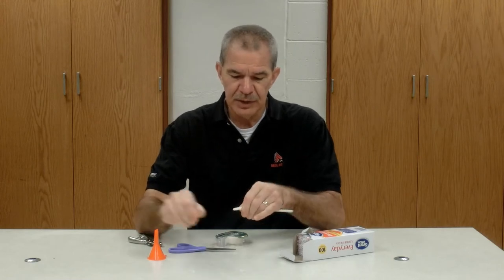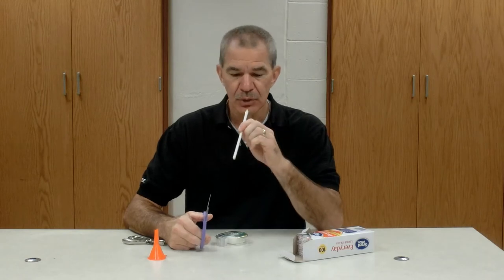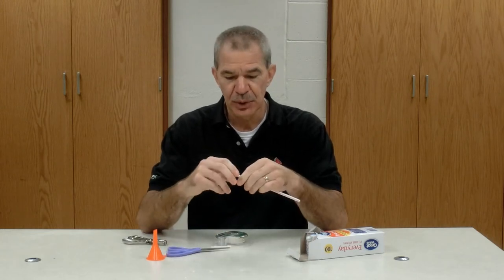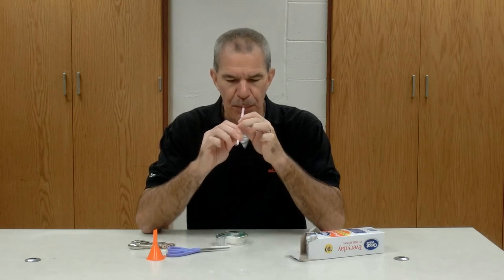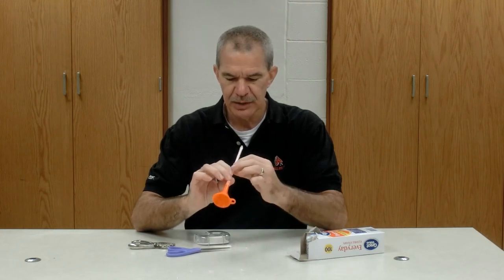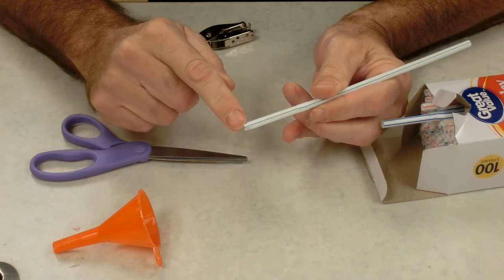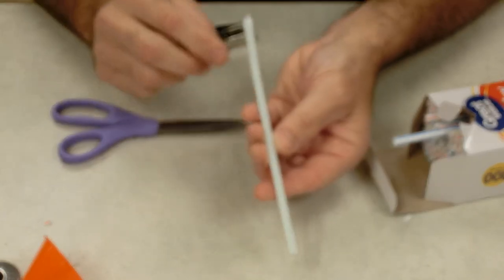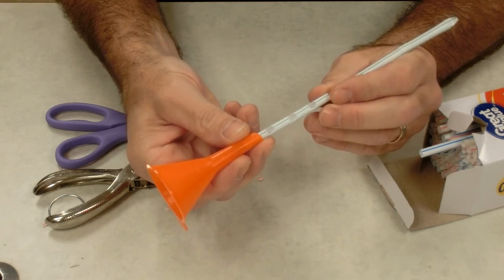Double Reed Straw Instrument